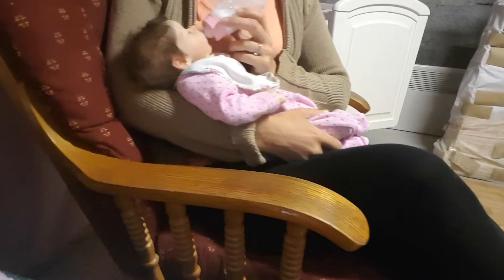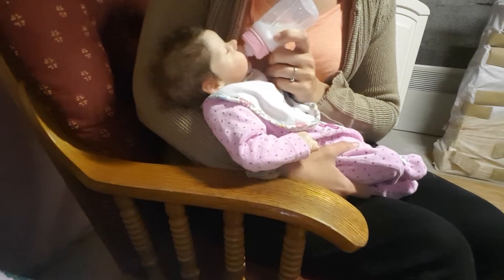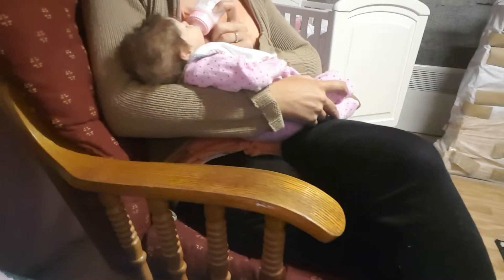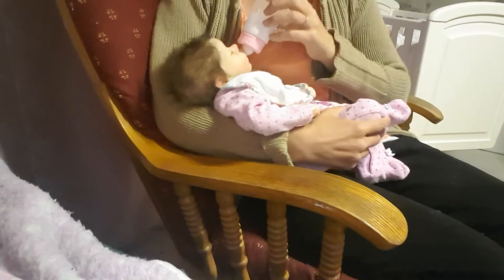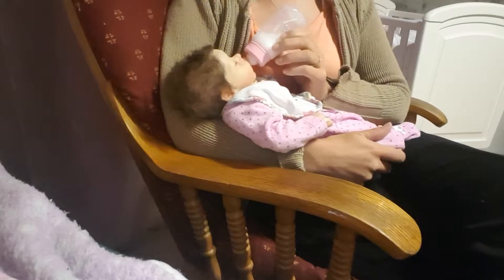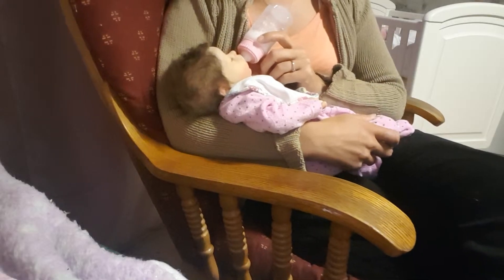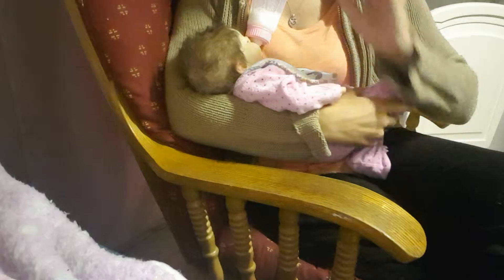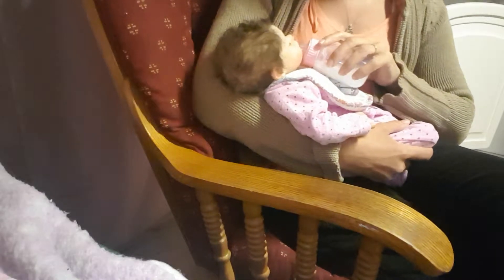Feed time for Reborn preemie